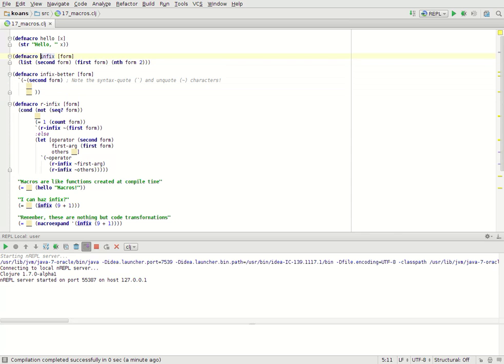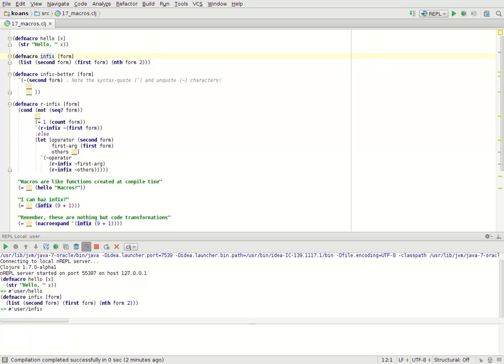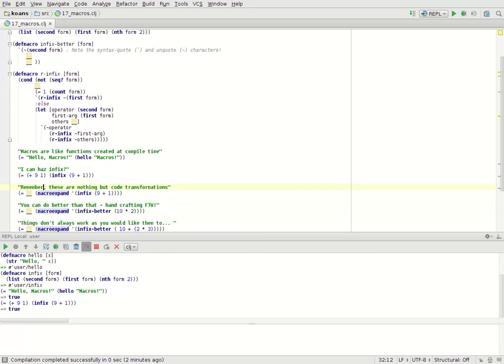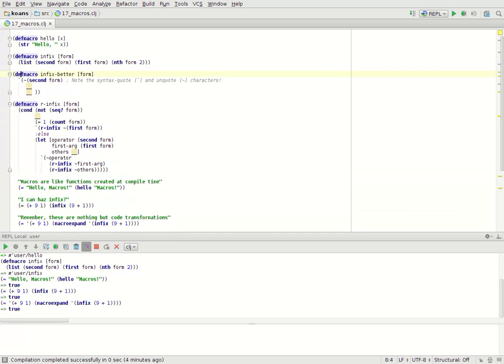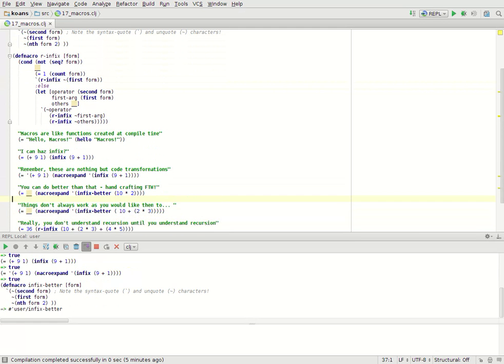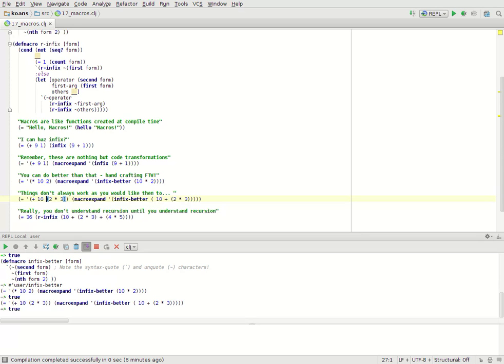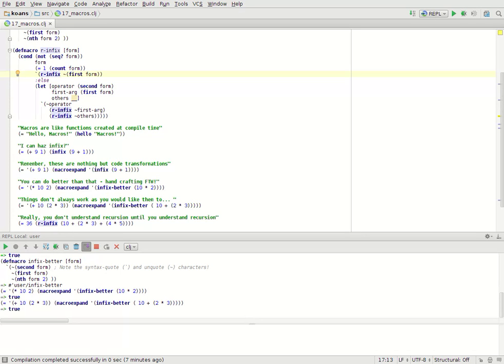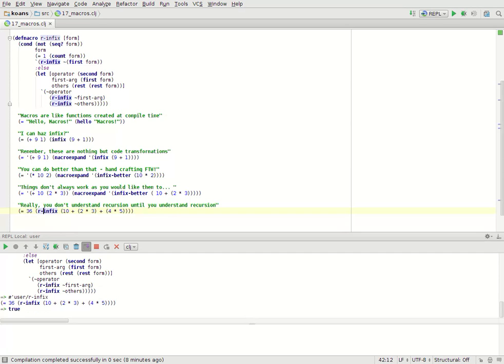Clojure Koans 17 - Macros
Learn the Clojure programming language in easy small steps called Clojure Koans. This video is a tutorial that solves the seventeenth set of Koans in the IntelliJ IDEA environment using the REPL from the Cursive plugin.